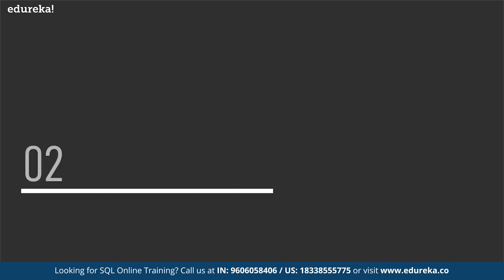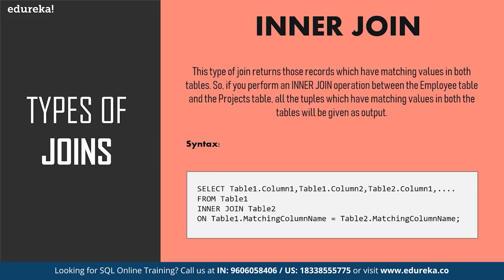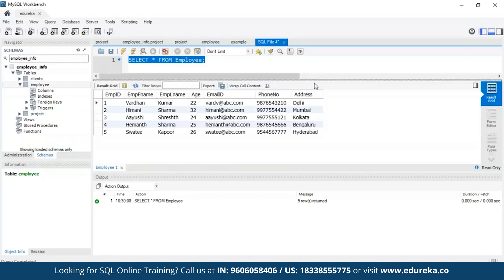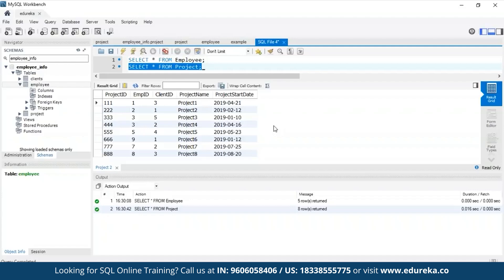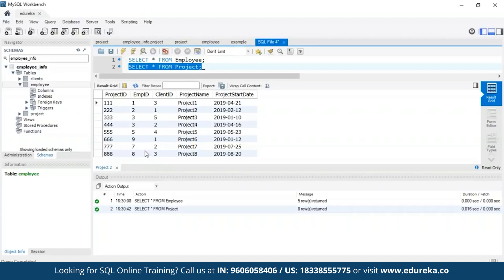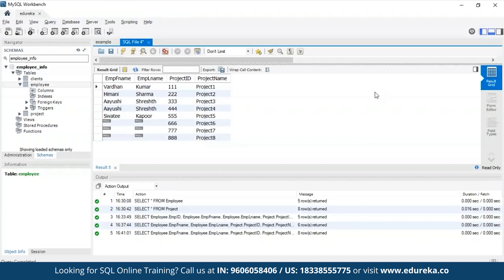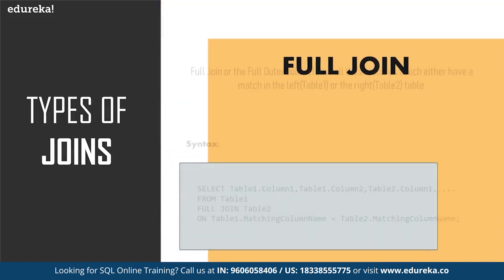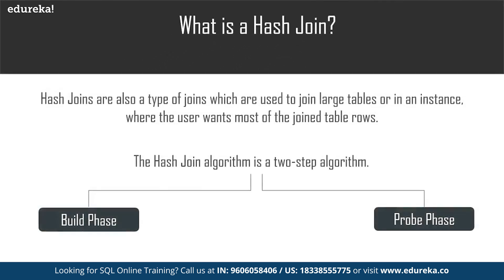SQL joins tutorial for beginners | Inner, Left, Right, Full Join | Edureka Rewind- 5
This Edureka video on SQL Joins will discuss the various types of Joins used in SQL Server with examples.
The following topics will be covered in this video:
00:00 Introduction
00:29 Agenda
00:51 Introduction to SQL
01:39 What are Joins in SQL
02:11 Types of Joins
14:58 FAQs about Joins

About MySQL DBA Training Course
MySQL is the most popular open source database. This DBA training is your first step towards gaining a strong foundation and hands-on experience in using and administering this open source relational databases. You will gain an understanding of the core concepts and advanced tools and techniques to manage data and administer the MySQL Database. Through this DBA Certification training you will gain the ability to create and administer your own MySQL Database and manage data.

Who should go for this MYSQL DBA training?

Database Developers
Application Developers
Database Designers
Database Administrators